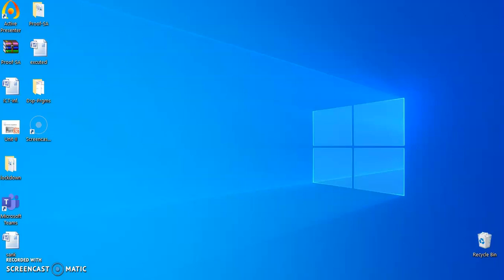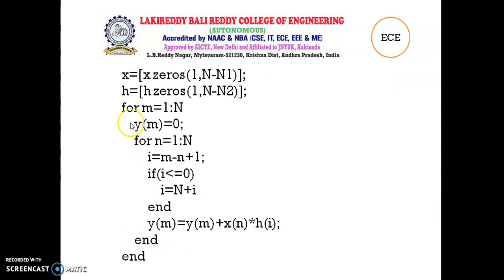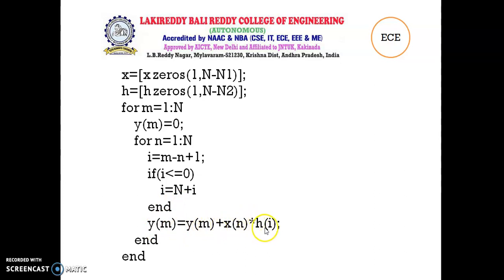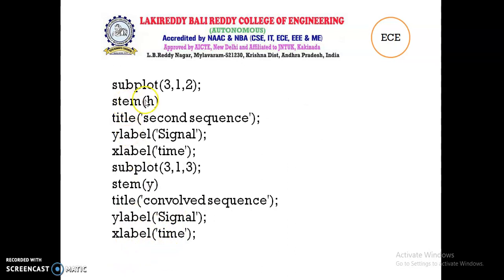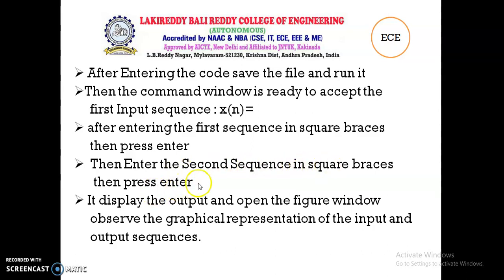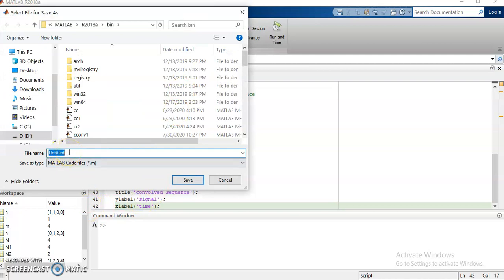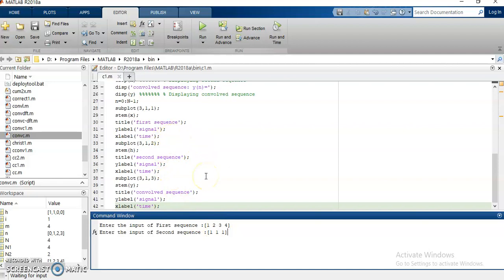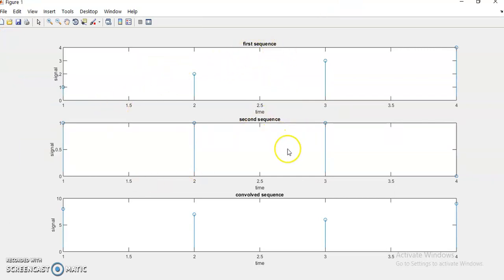CIRCULAR CONVOLUTION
This video will explain about circular convolution and implement the same using Matlab Software